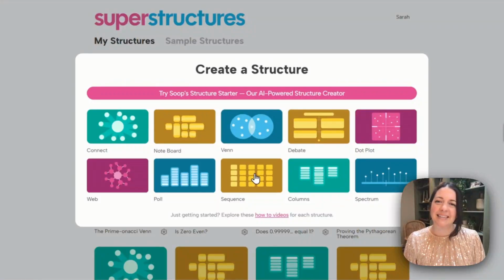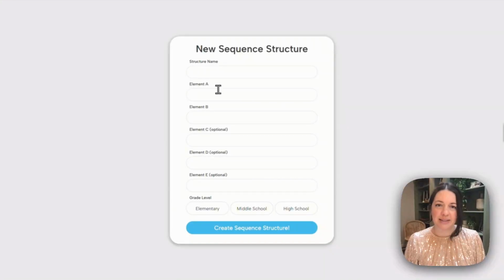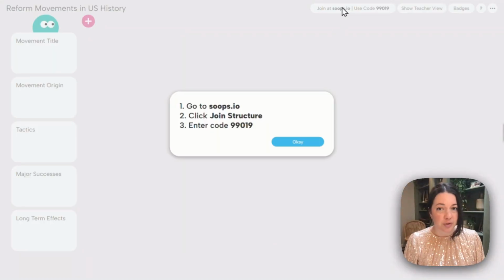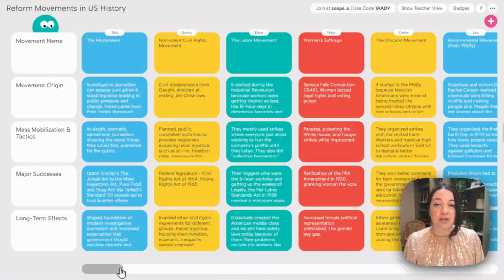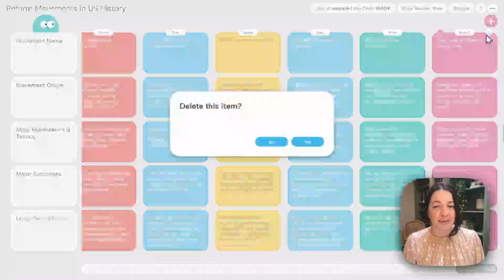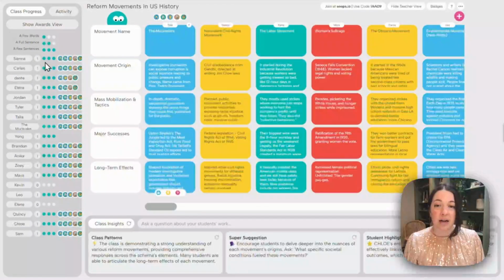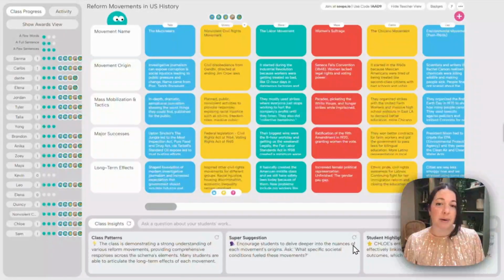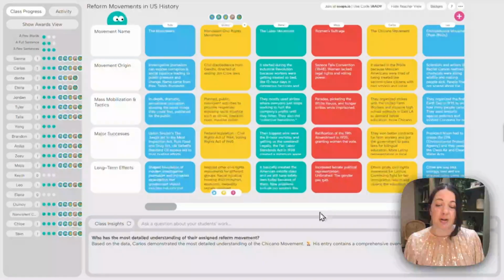⚡ Use Sequence to Help Students Organize Ideas Instantly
Sequence helps students build their ideas step by step while seeing others’ responses in parallel. Teachers use it to guide thinking, spot patterns, and support students as they construct connected, logical explanations.